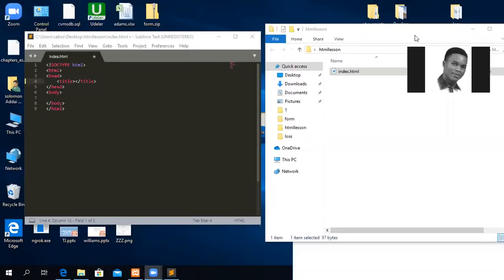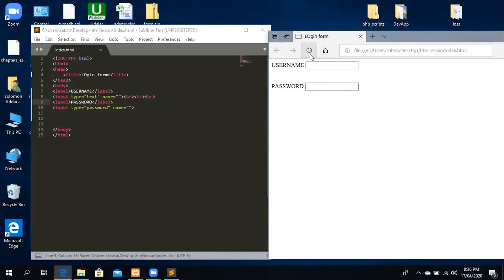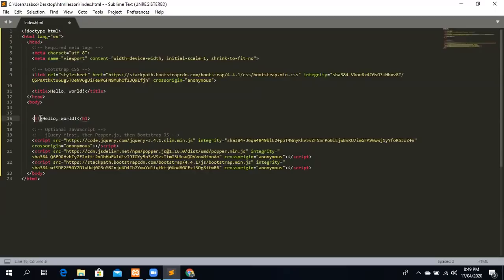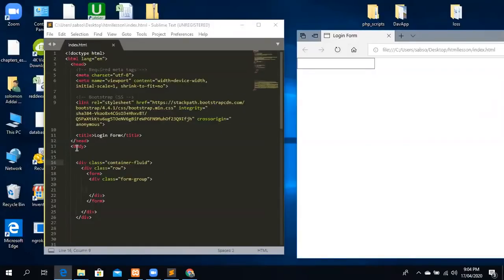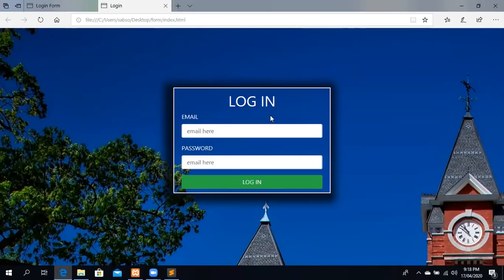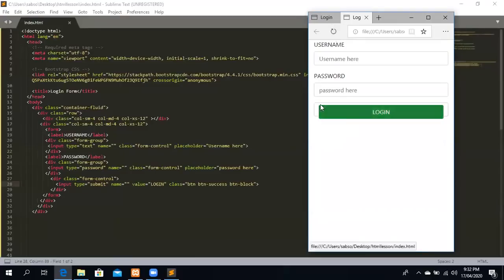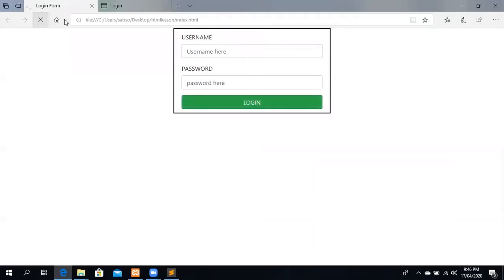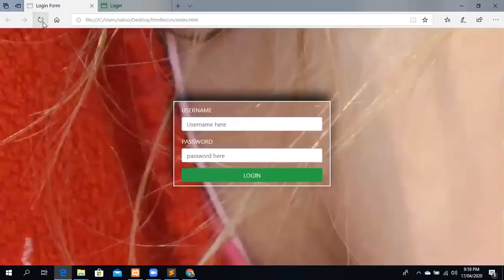How to create a Login form with html,css and boostrap ZOOM LECTURES